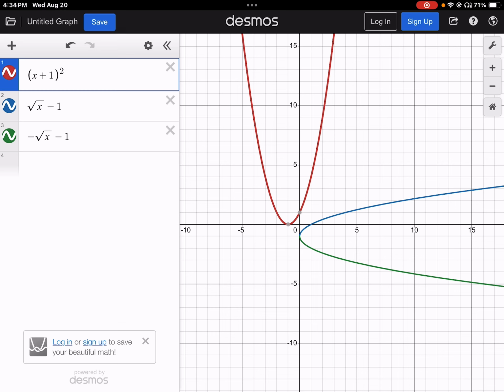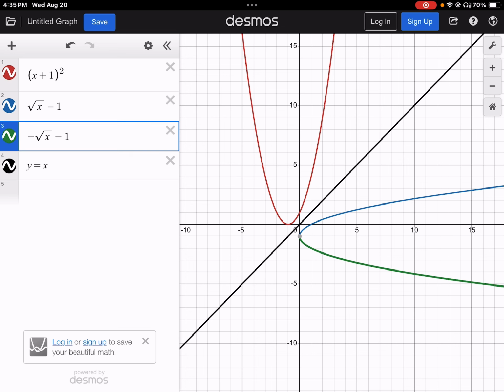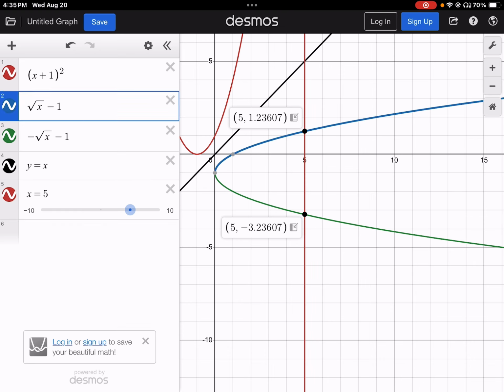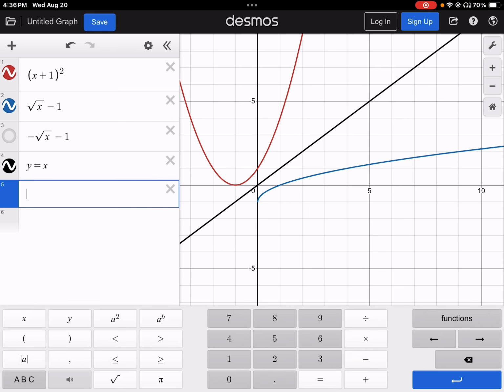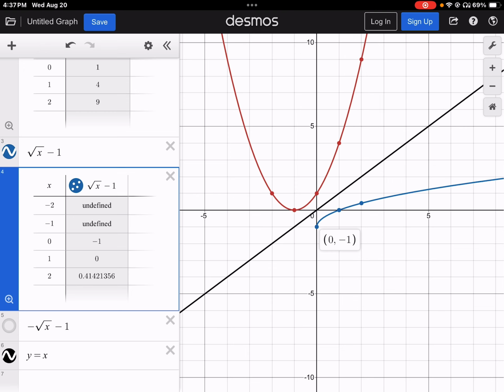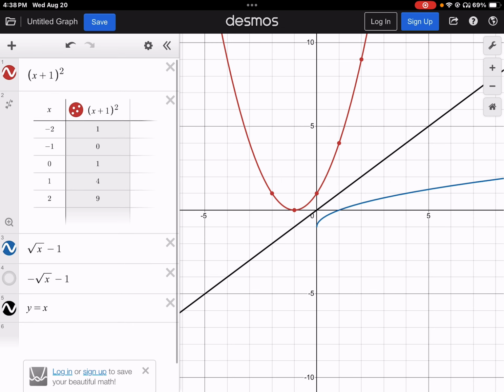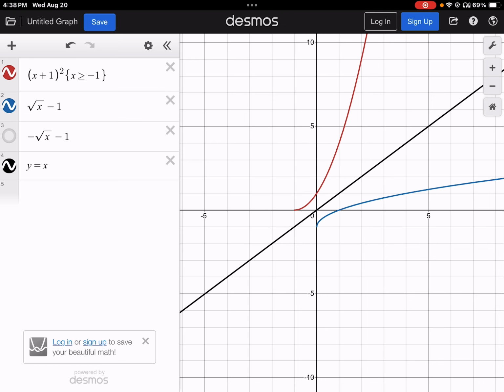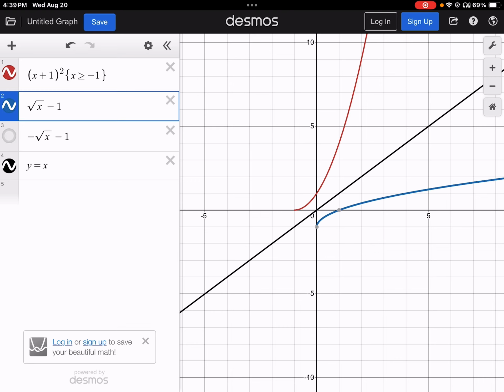Restricting the domain of a quadratic to make it one to one - graphical exploration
Using desmos, we explore why we must restrict the domain of a quadratic to make it invertible. We also look at how it relates directly to its inverse of a square-root function